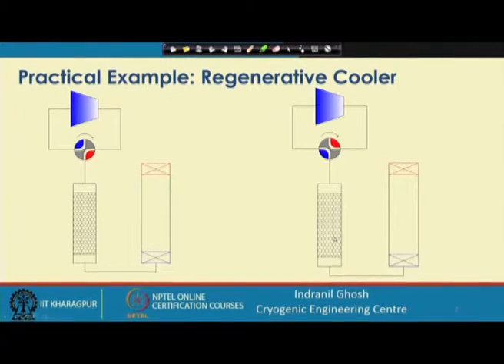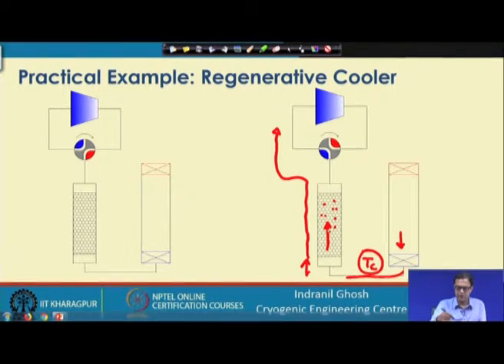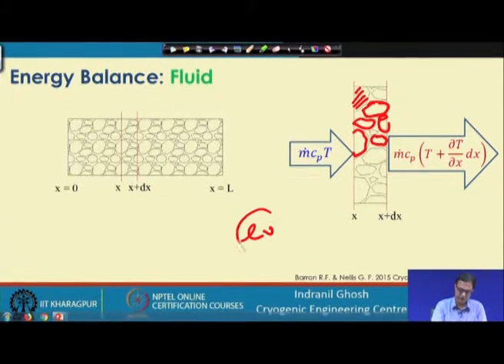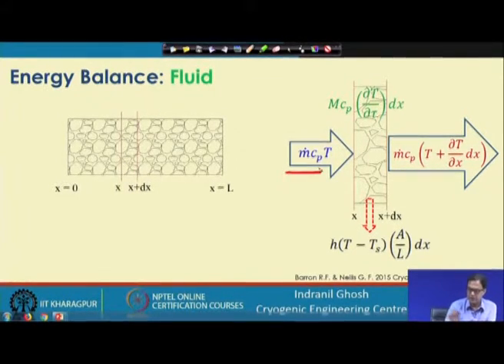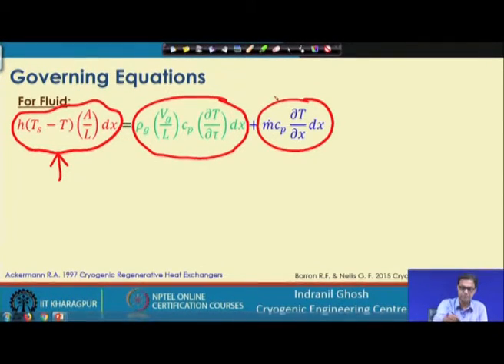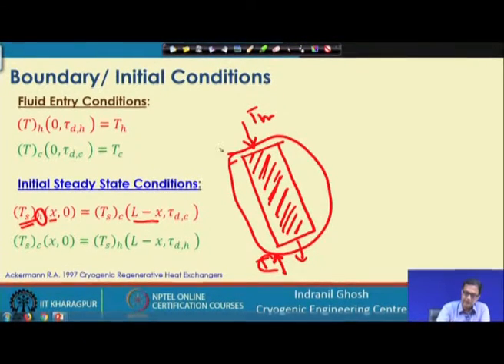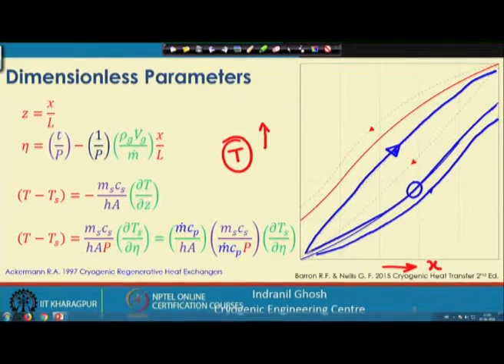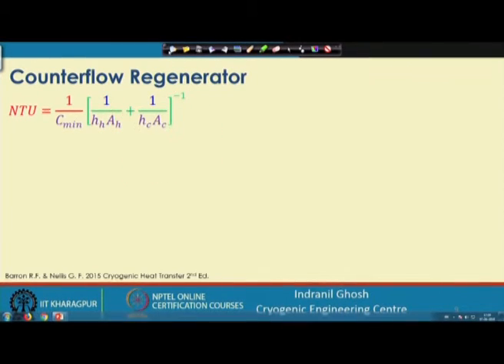Fixed Bed Regenerator Analysis